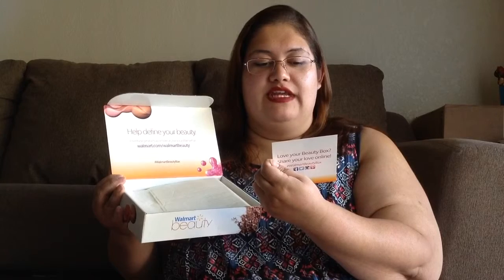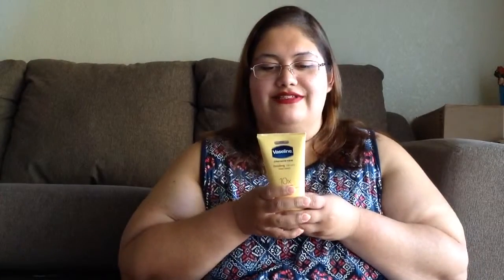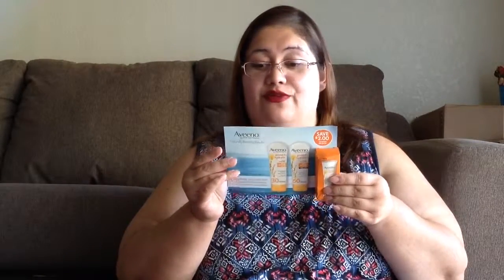Unboxing/Walmart Summer 2015 Beauty Box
Today i have done several unboxings and this one i was super excited about because, well, this Walmart beauty box is only $5!!! How cool is that! Plus, you only get it 4 times a year so its totally worth it. I will say i have seen other unboxings and it seems everyone gets something different but, its still a good deal.

Please leave me you comments and i will be sure to follow up. Thanks!